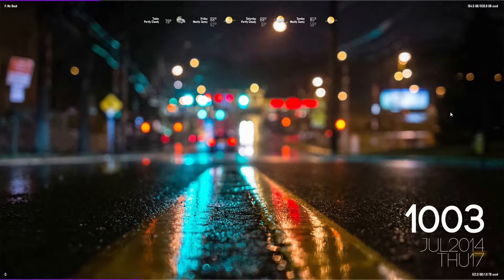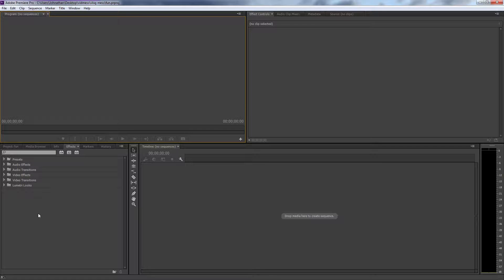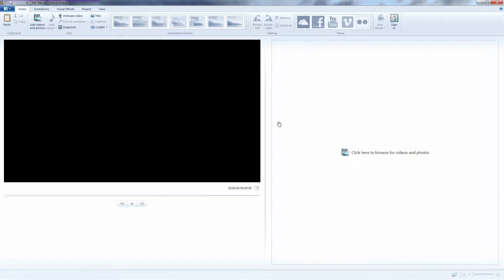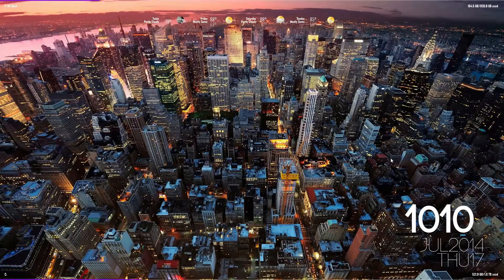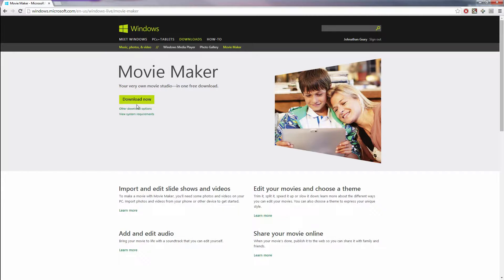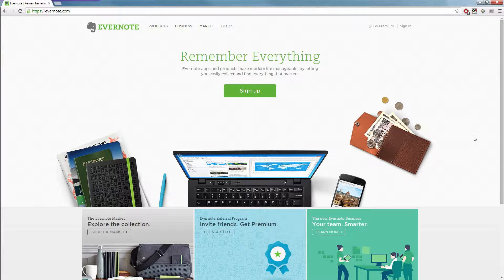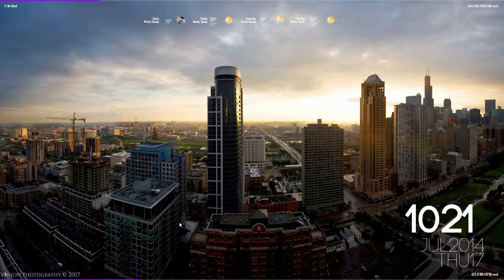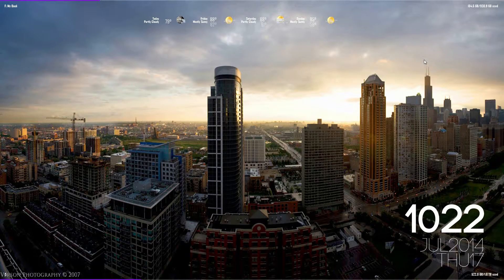My Programs (Part 2/2)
In this Tutorial, I'll be going through all of my programs that I use everyday. Take a look to see if any of these programs may come to use for you.

Areas Covered in this video:

Video Editing -- Adobe After Effects, Adobe Premiere, and Windows Movie Maker
Video Producing - Adobe After Effects, Adobe Premiere
Motion Graphics - Adobe After Effects
Screencasting -- HyperCam, Camtasia Studio
Note Taking -- Evernote for some, Windows Notepad for others.
On Desktop Displays/Meteres -- Rainmeter
Games -- Call of Duty: Modern Warfare 3, TERA and League of Legends
Other -- Microsoft Word = Open Office

If you would like audio clips like used in this video, go